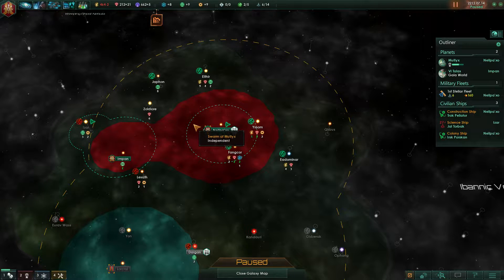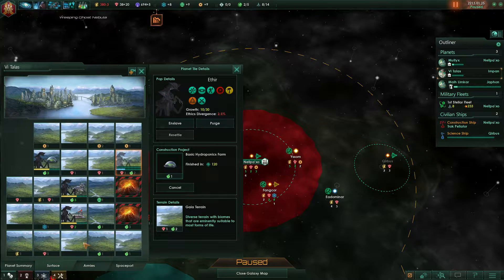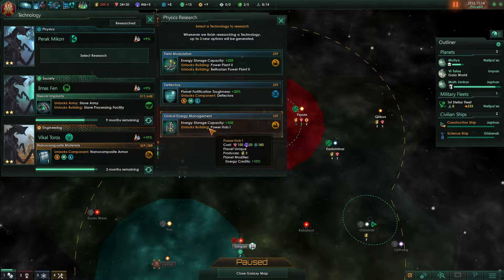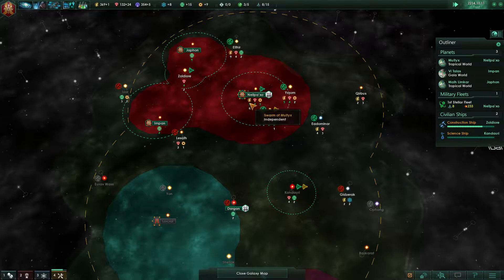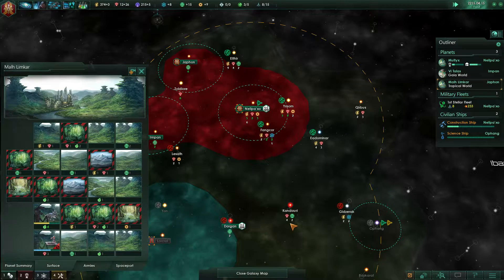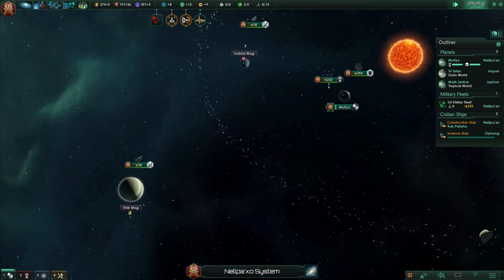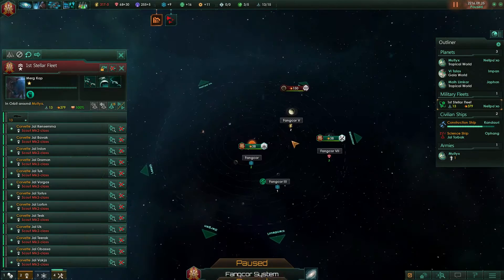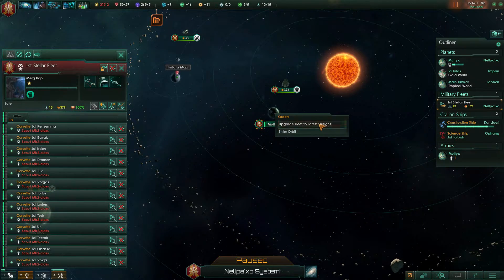Swarm of Multyx - Ep 5: War is upon us!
Hello and welcome to my newest let's play series where we will be playing paradox's new 4X game Stellaris! We will be playing as the Swarm of Multyx, an insect race that is fast breeding, strong and nomadic. Their ambition is to spread throughout the whole galaxy, and they relentless aggression and complete disregard of other species has let to a rather repugnant demeanor. They ethical system are based on fanatic collectivism and militarism and they are a despotic empire.

I am still pretty new to Stellaris, and I cannot therefor take the role of the expert, so please feel free to give me advice, as I will be learning the game along with you while playing.

This will help me out a lot with the channel.